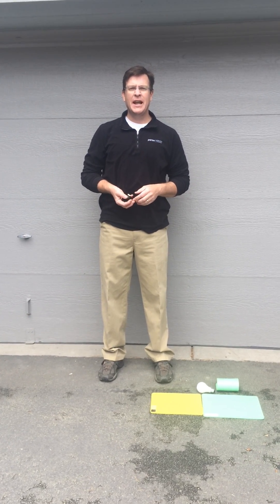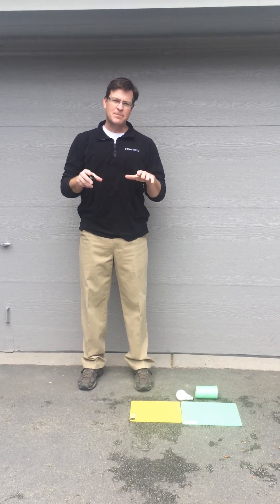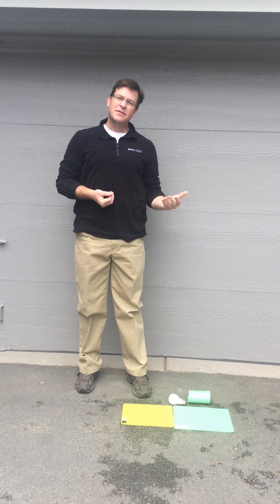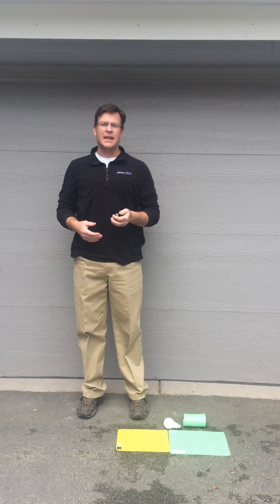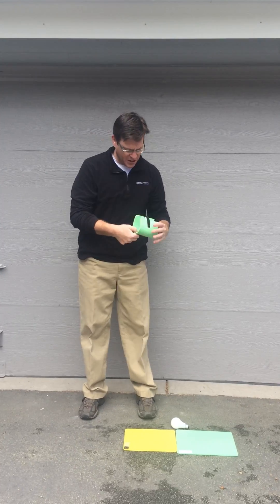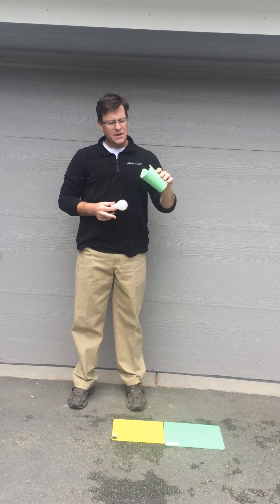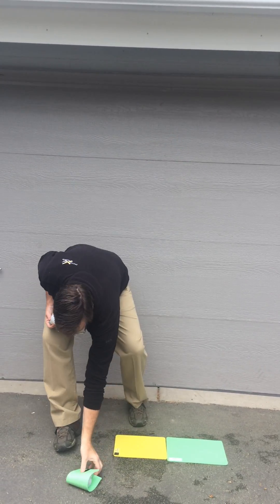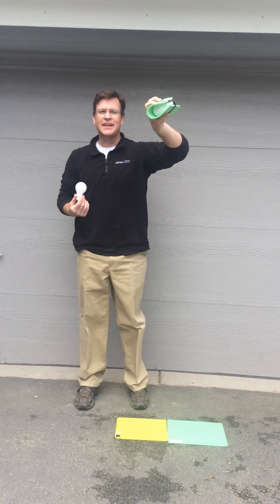PORON Vive Demo: Light Bulb Test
Can PORON Vive protect a light bulb from a 6 foot drop? As you've probably seen, our XRD® Materials dissipate energy when impacted instead of absorbing it. Exactly what's needed for big hits. PORON® Vive, on the other hand, is designed for high resiliency, so the billiard ball bounces. But what happens on the other side of the material? PORON Vive removes all the shock so precious cargo like feet are comfortable and protected.